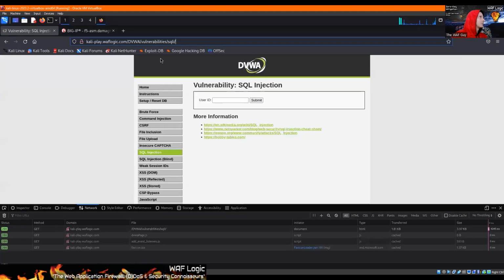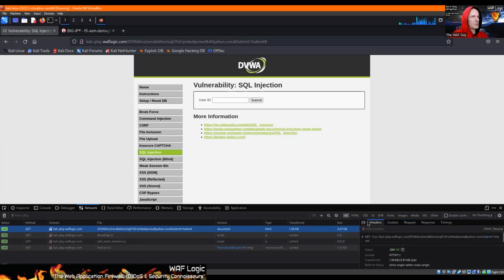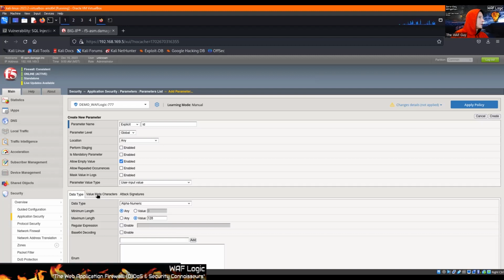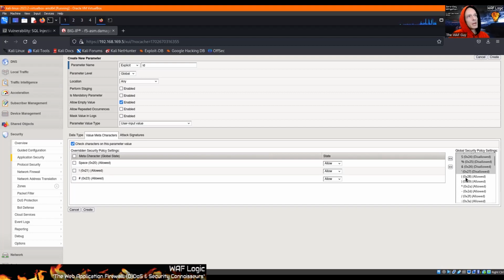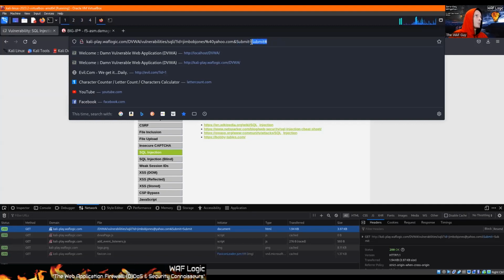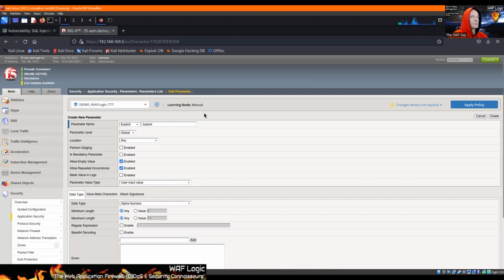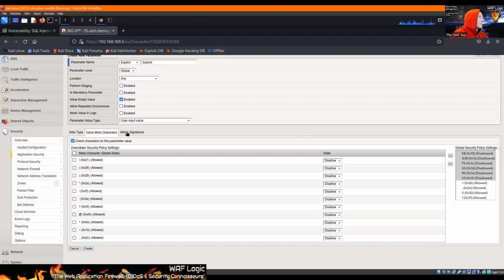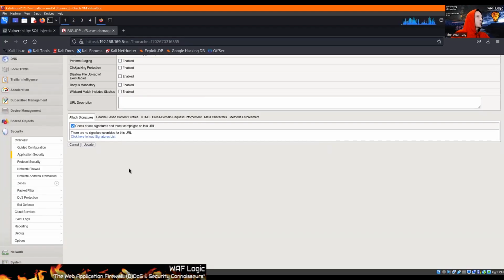03p02 - Mitigating SQLi - Zero Day Mitigation - DVWA Ain't So Damn Vulnerable Now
Today in our video series, Zero-Day Mitigation - A WAF Beat Down Story, we're going to demonstrate how to build an Advanced WAF Policy and even prevent some Zero-Days forever and a day ;) We'll focus on mitigating the DVWA or Damn Vulnerable Web App so it ain't so Damn Vulnerable anymore! Well at least perceivably to the attacker since we'll pretend this is our company's WebApp last updated in the Summer of 1998 but must remain live and can't be fixed/patched because "reasons" (Business always supersedes Security (for now) ;) To add a lil extra spice to it all, I'll be disabling the Attack Signatures or Rules as some other WAFs call them so we can demonstrate w/ proper controls, it is possible to mitigate many, to most, and sometimes all existing/potential attacks with the right Policy.

This video will cover the "02 - Mitigating - SQLi " segment.

This is the SQLi (SQL Injection) Mitigation portion of Chapter 03 "Zero-Day Mitigation - A WAF Beatdown Story" where we build the protections around the SQLi vulnerable parameters in DVWA to give a solid level of protection that should mitigate any Zero-Day type attack for these parameters.

Video Segments for Chapter 03 - Zero Day Mitigation - A WAF Beatdown Story:
01 - Introduction
02 - Mitigating SQLi
03-04 - Mitigating XSS
05 - Mitigating Open HTTP Redirect
06 - Mitigating Command Injection
07 - Mitigating CSRF
08 - Mitigating Weak Session IDs
09 - Mitigating File Upload
10 - Mitigating CSP
11 - Mitigating File Inclusion
12 - Blocking SQLi
13 - Blocking XSS
14 - Blocking CSP
15 - Blocking CSRF
16 - Blocking File Download
17 - Blocking File Inclusion
18 - Closing Conclusions

Welcome to the WAF Life video series presented by WAF Logic and the WAF Guy! Our focus will be Web Application Firewalls (WAFs), (D)DoS, and Web Security in General. We hope you enjoy the series :) If you have something specific you want us to cover, drop a comment and maybe we'll oblige ;)